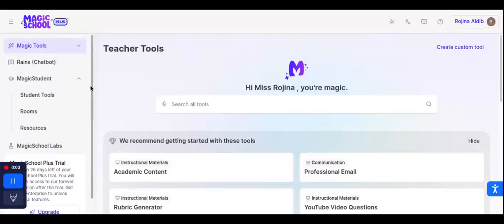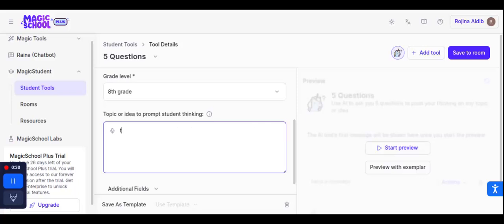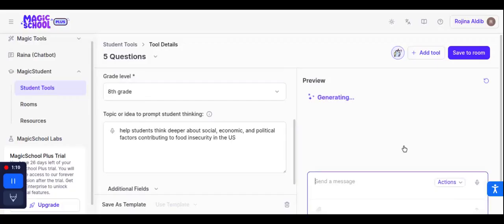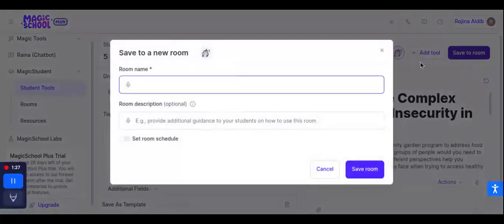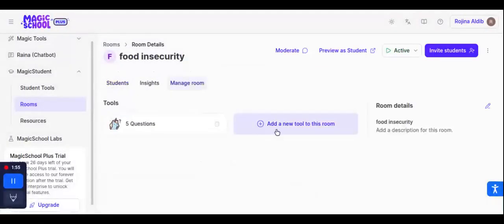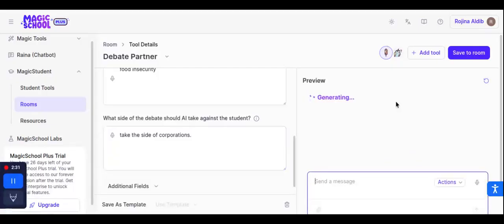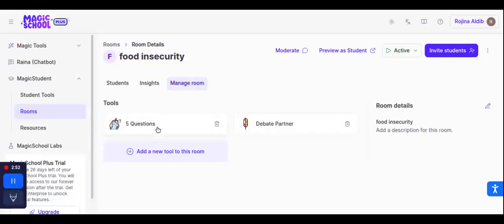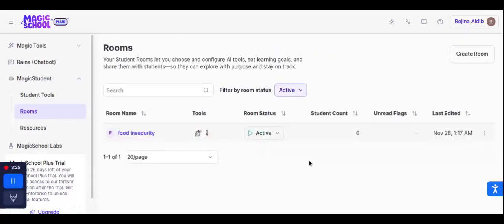Magic_School_App__Student_Room_Tutorial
A tutorial of how to create a student room and add tools to it on Magic School AI.